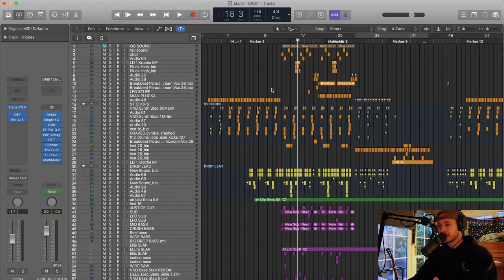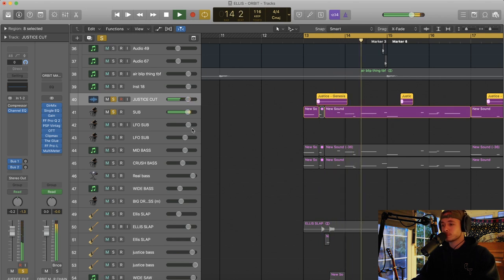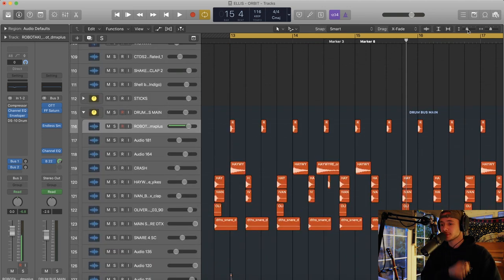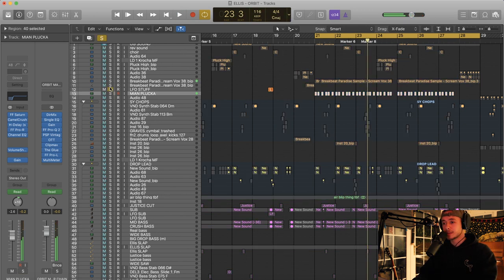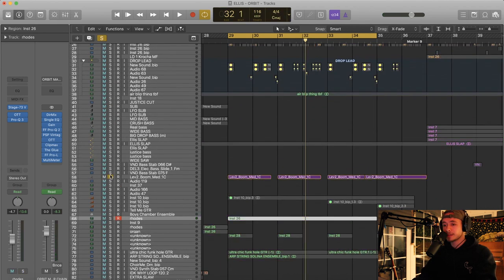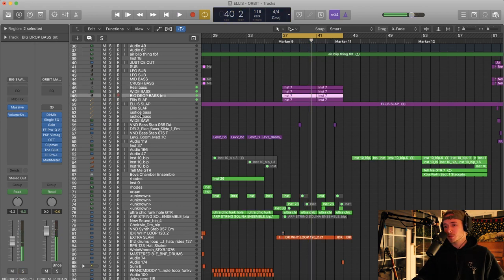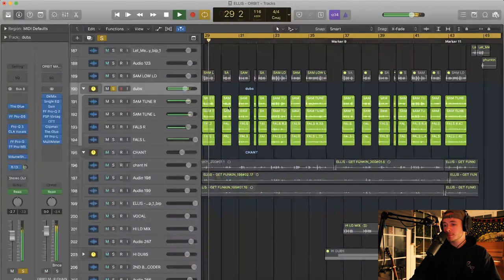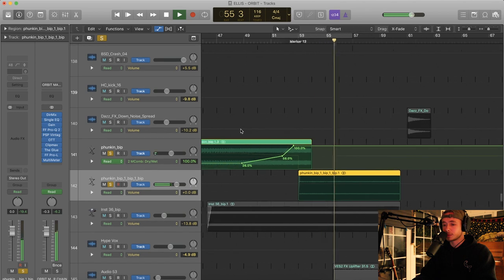HOW I MADE 'ORBIT' (MONSTERCAT) / ellis | uncut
🎧 stream / download “ellis - orbit” : monstercat.ffm.to/orbit-ej2jj